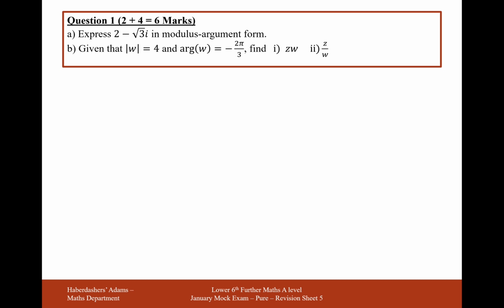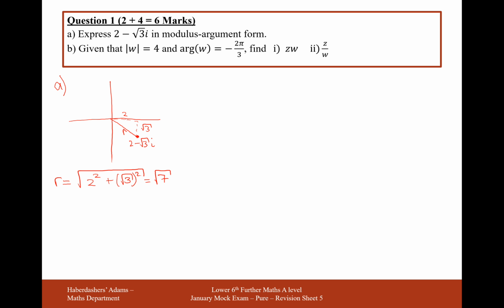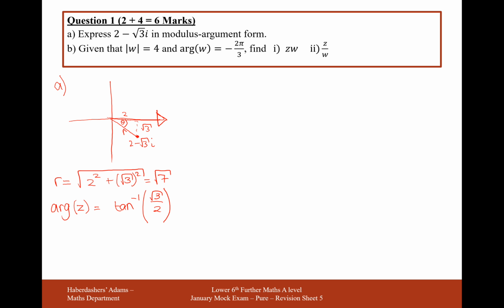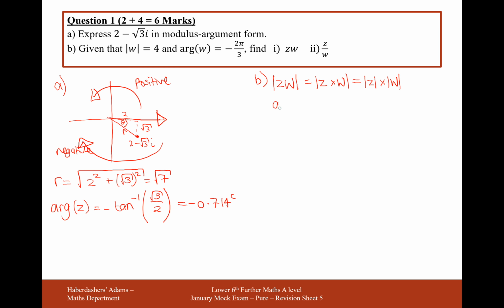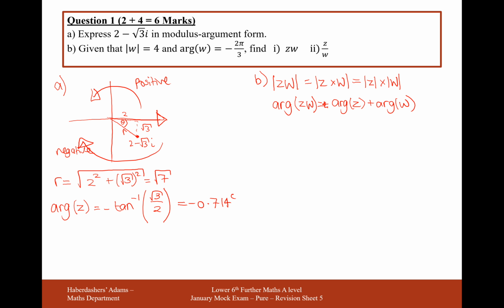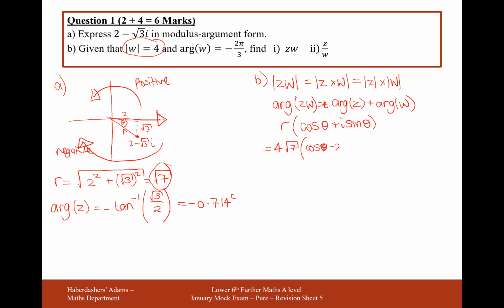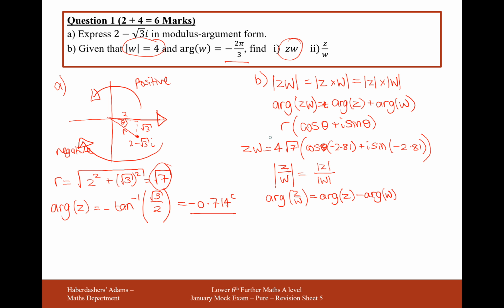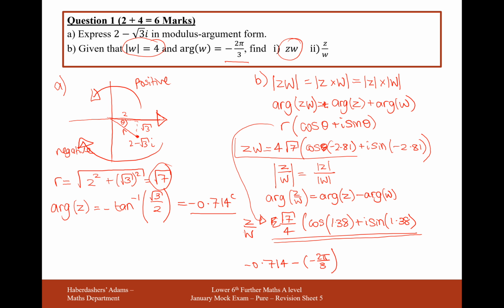AS Further Maths - Core - Jan Exam Revision Sheet 5 - Q1